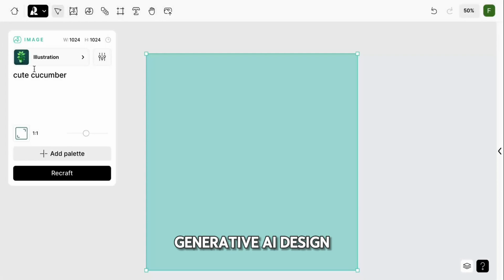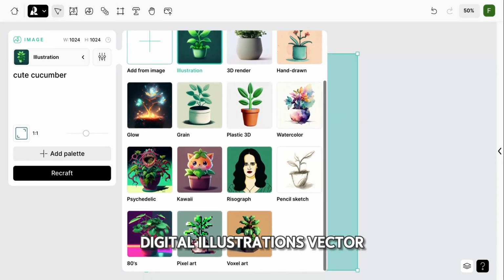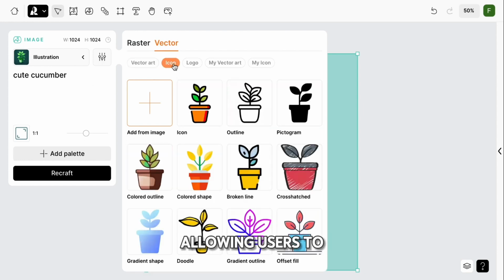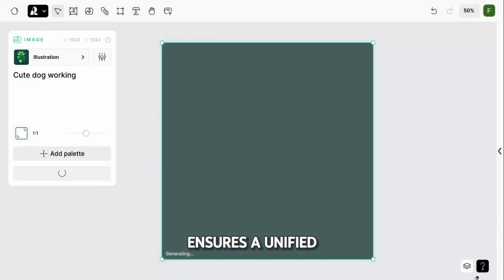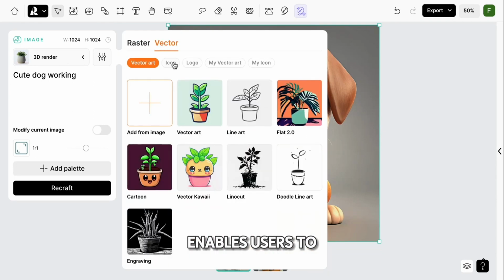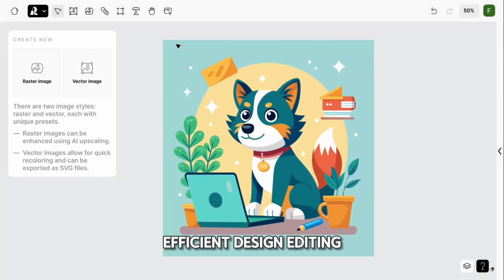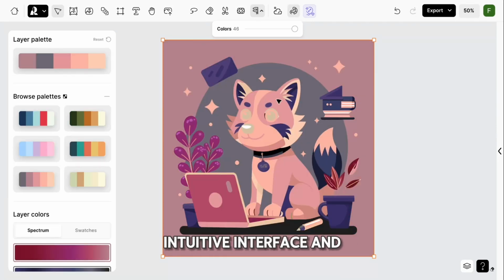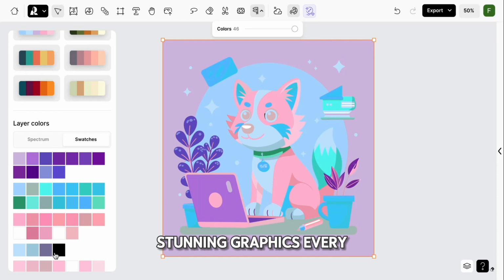AI Tutorials: Recraft